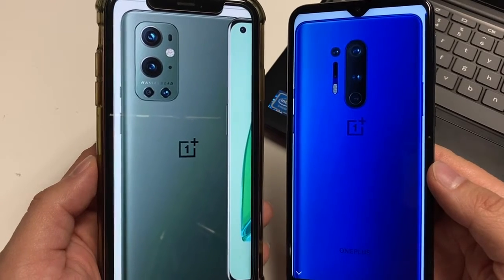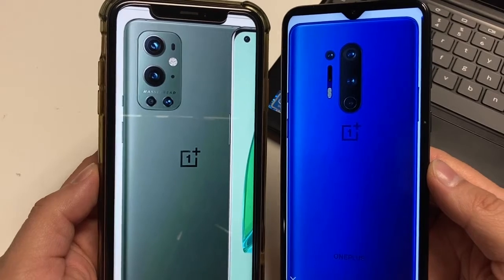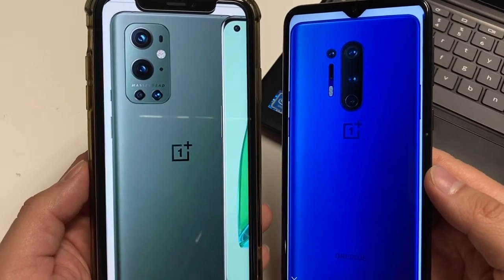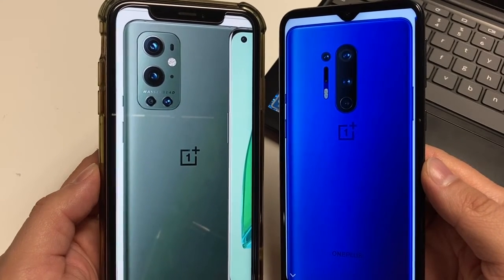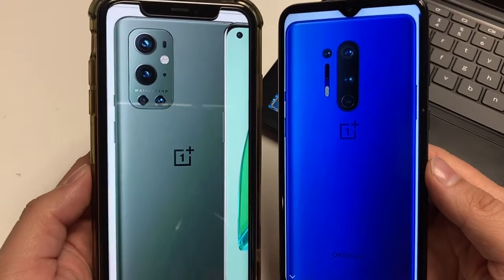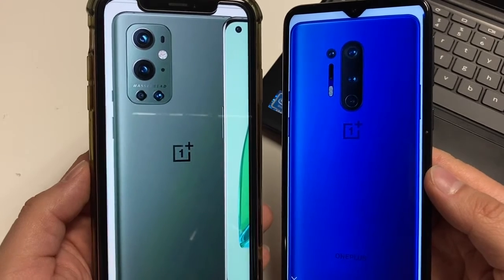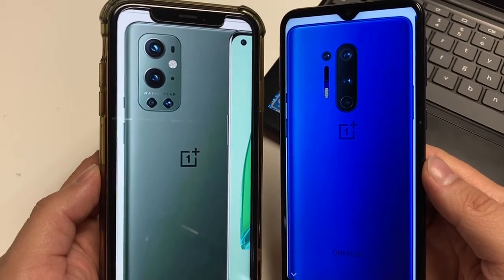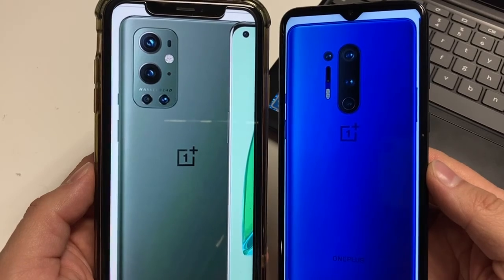OnePlus 9 Pro vs OnePlus 8 Pro - Specs, Design, Ram, Camera Storage, Features Details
Lets take a look at OnePlus 9 Pro vs OnePlus 8 Pro - Specs, Design, Ram, Camera Storage, Features Details

Let me guide you on tech features that actually matter on an everyday basis through quality tech videos.
Look forward to talk about Apple, Samsung, Google, among other tech companies and hardware.

$500 Pixel 4a 5G vs $800 Galaxy S21 5G -